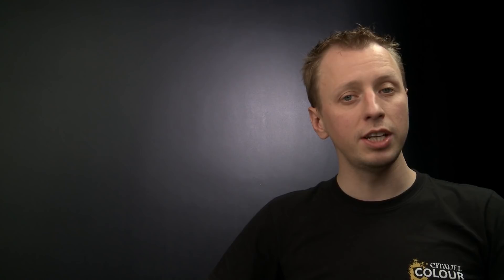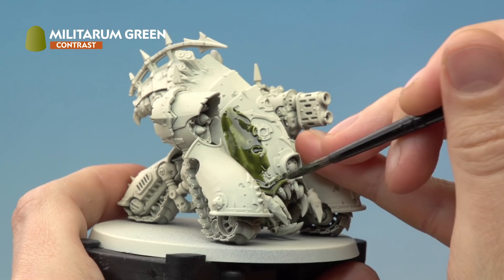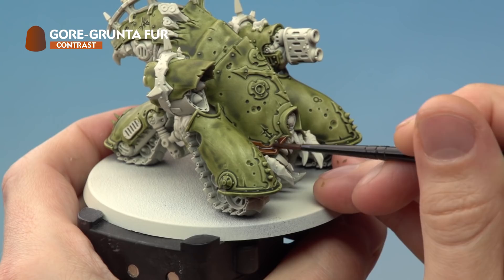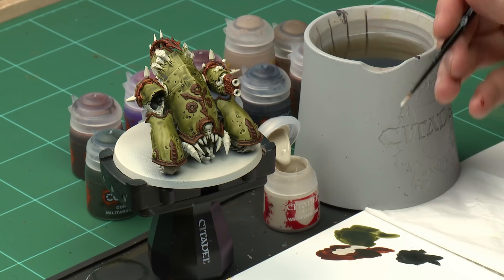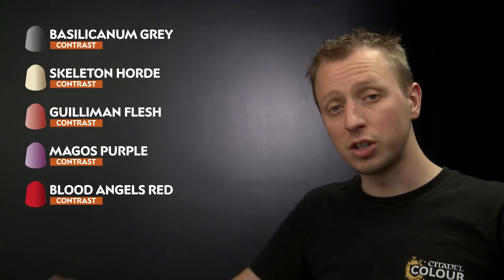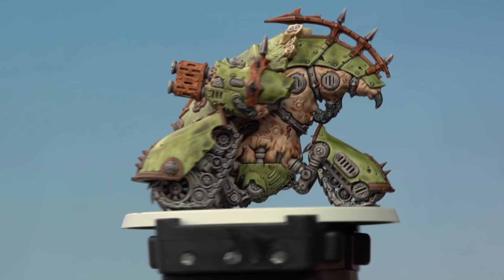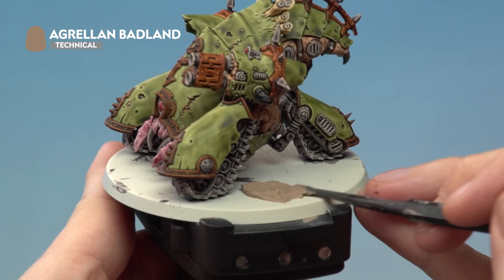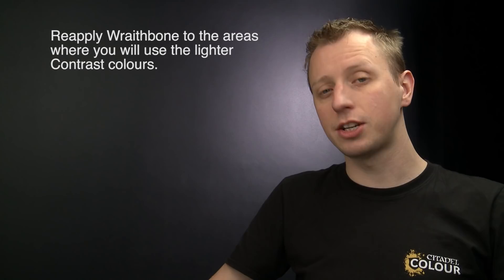How to Paint: Death Guard Myphitic Blight-haulers – Contrast Method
Get your Tainted Sons Myphitic Blight-haulers ready to spread Nurgle's blessings quickly using Contrast paints!

Check out the Citadel Colour website for loads more painting videos